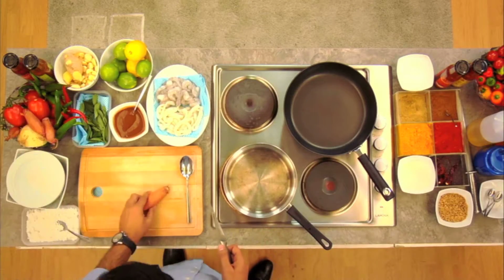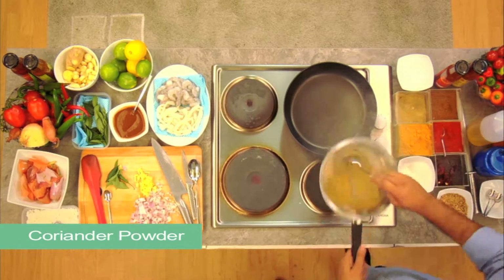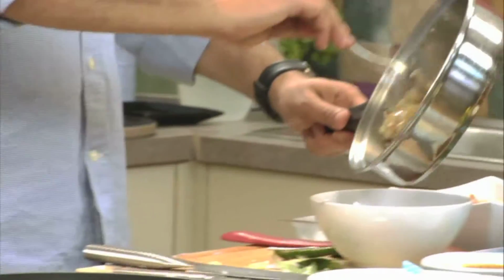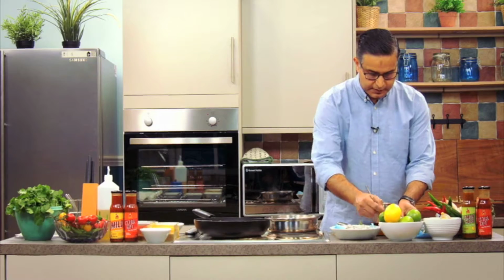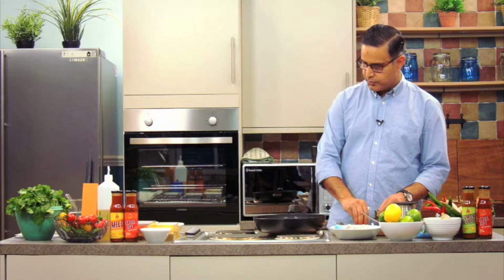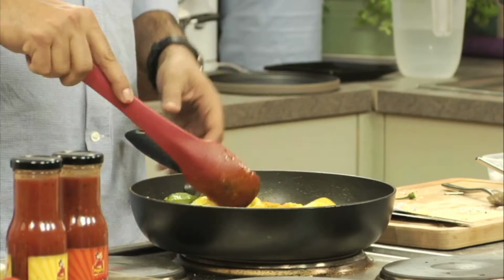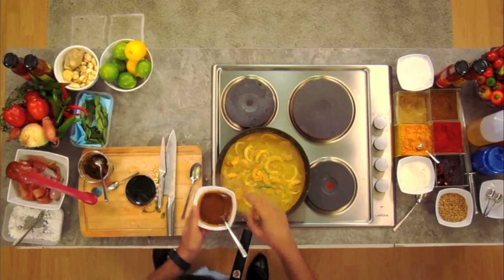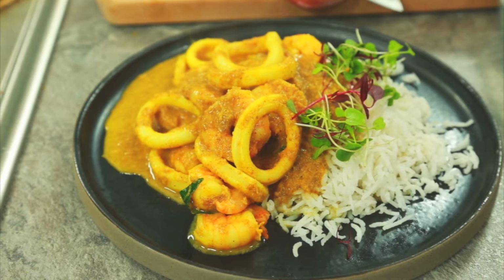Prawns Squid Curry | Seafood Recipe | Chef Atul Kochhar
Ingredients - Onion, Chilli, Ginger, Curry Leaves, Coriander Powder, Red Chilli Powder, Coconut Oil, Shallot, Coconut, Tamarind Paste, Prawns, Squids, Salt, Turmeric Powder, Water

Renowned chef Atul Kochhar an indian native presently settled in UK, takes after his indian roots & prepares dishes which are originally Indian yet he mixes them with lip smacking British ingredients & promotes modern Indian culinary. He enjoys immense popularity in Britain with multiple cookery shows & high-end restaurant chains in India as well as abroad.